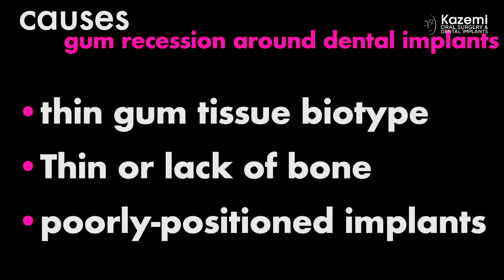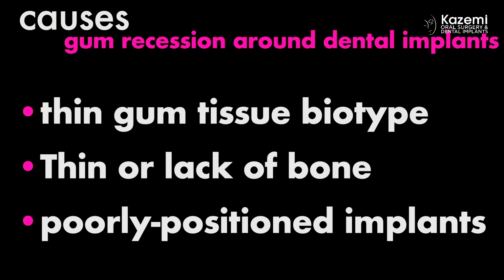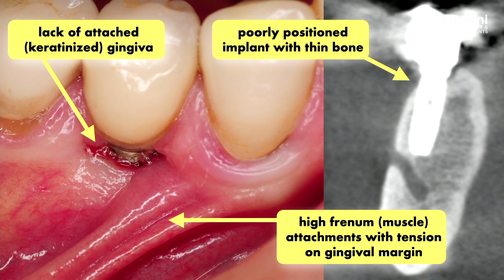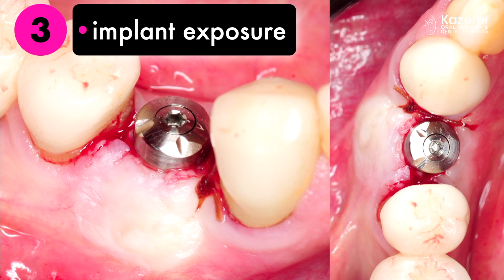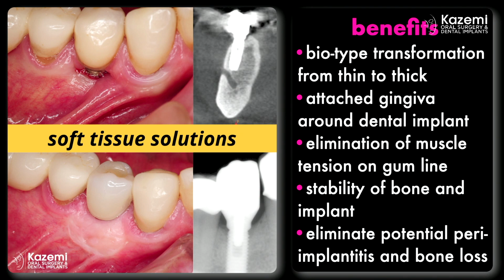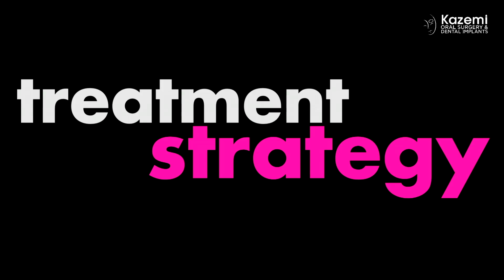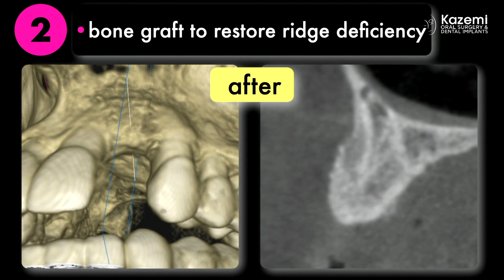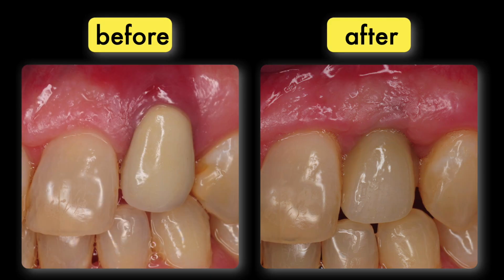Gum Recession Around Dental Implants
In this video, we discuss the primary causes of gum recession around dental implants and share different treatment strategies.